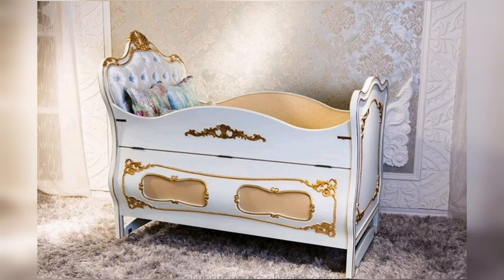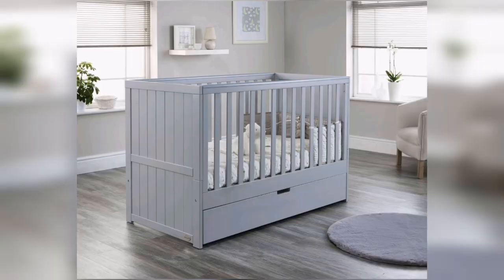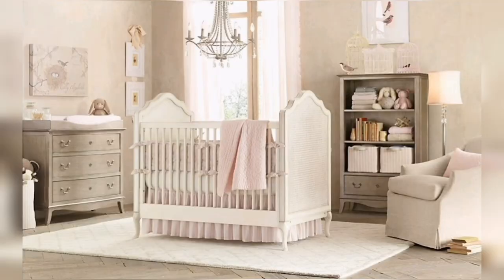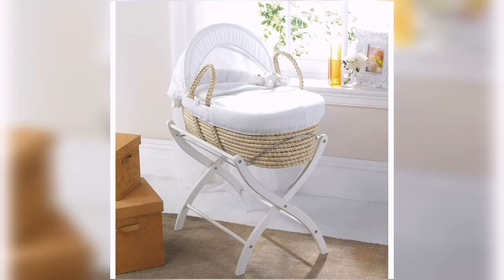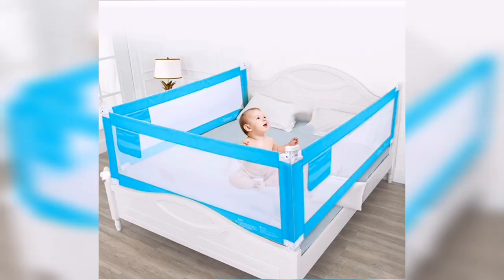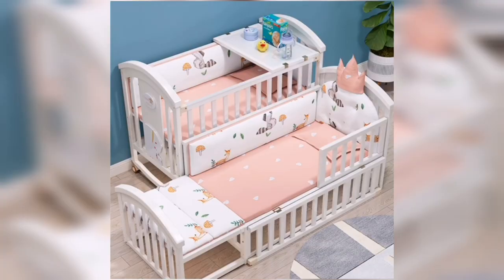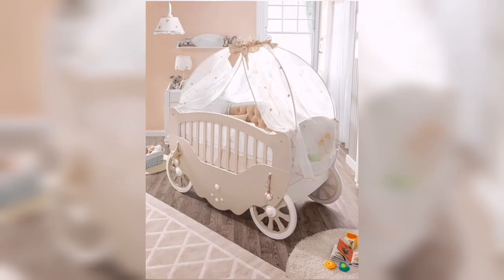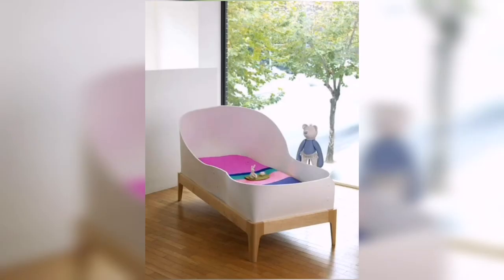Newborn Baby Crib Bed Design Ideas | Beautiful Baby Cot Designs | Modern toddler beds Design Ideas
baby bedding girl
bed aesthetic
bedding aesthetic
bed ideas aesthetic
bed
bed design
bed styling
beds
beds bedroom furniture
bed ideas
bedding style
baby bed ideas
baby beds beds
babies beds pictures
baby bedding girls
baby bed set
toddler
toddlers
toddler bedroom
toddler room
toddler bedrooms
toddler bed
toddler bedding
toddler beds
toddler furniture
toddlers bedroom ideas
toddler room decor
toddler stuff
toddler bedrooms furniture
toddler girl room
toddler decorations